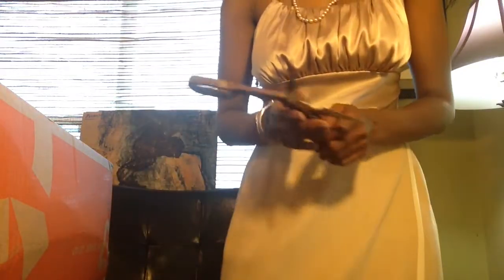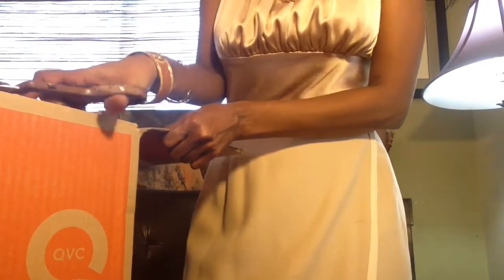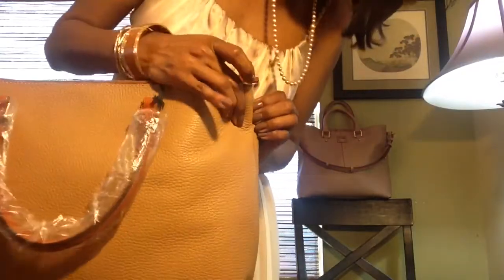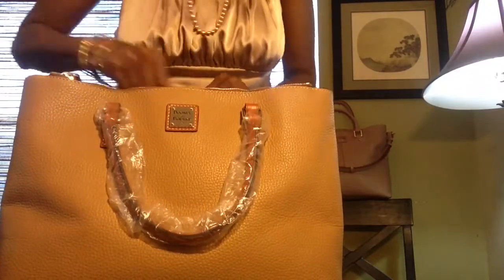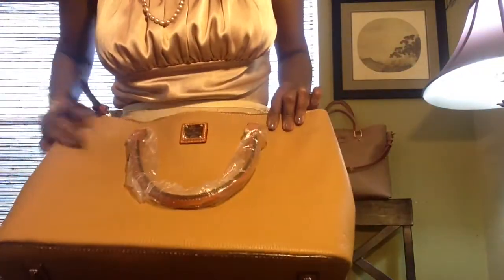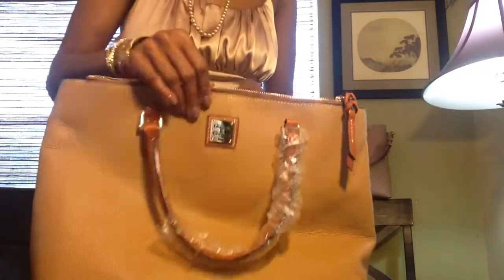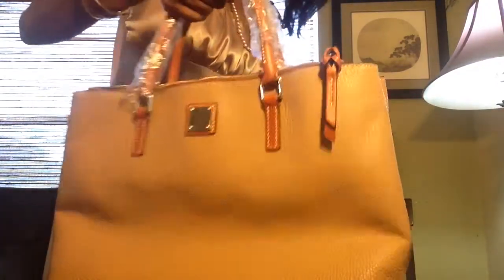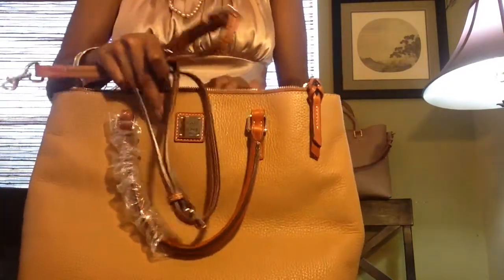Dooney & Bourke Pebble Leather Willa Satchel